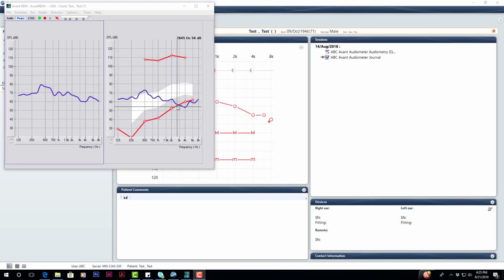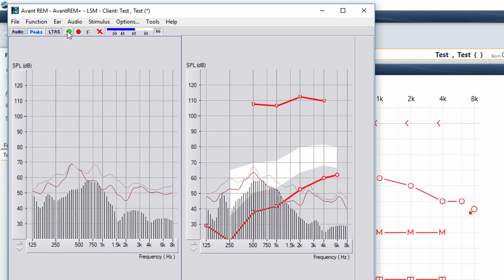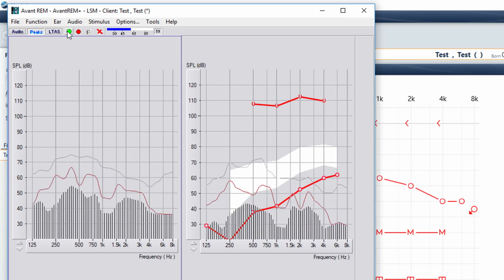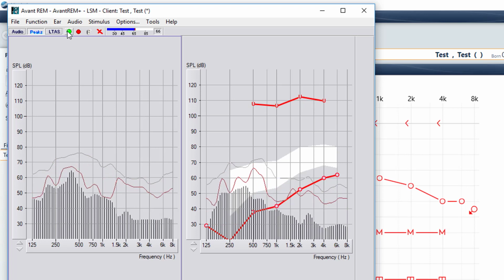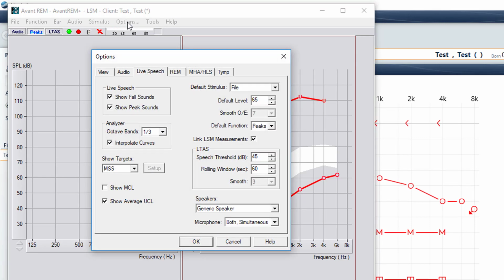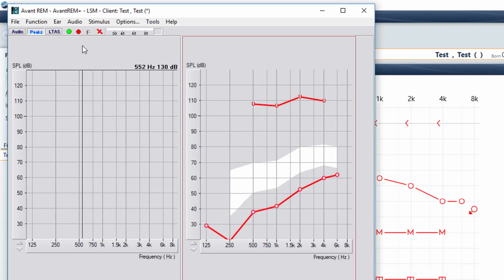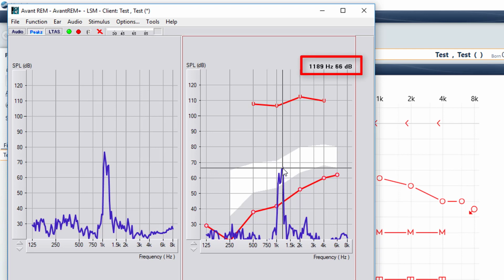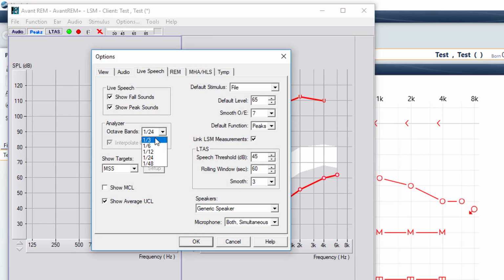REM 8 Stimulus Part 1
REM Software: Using the microphone as a stimulus is explained in this video, along with using the microphone to perform hearing aid diagnostics.